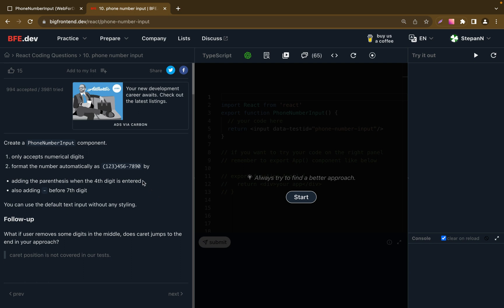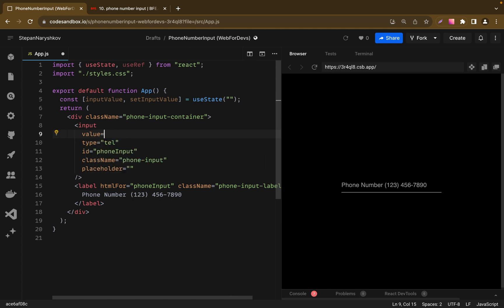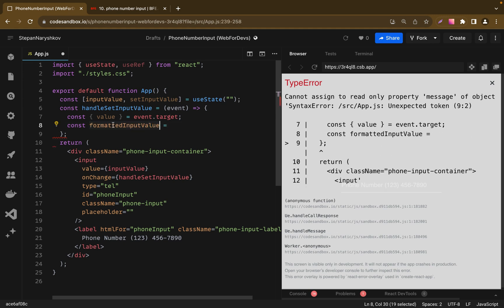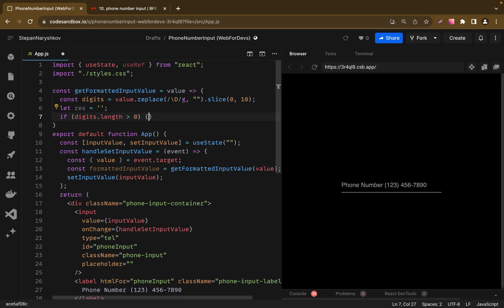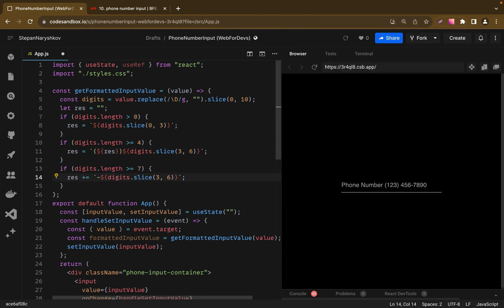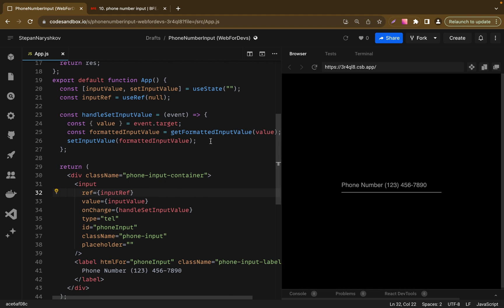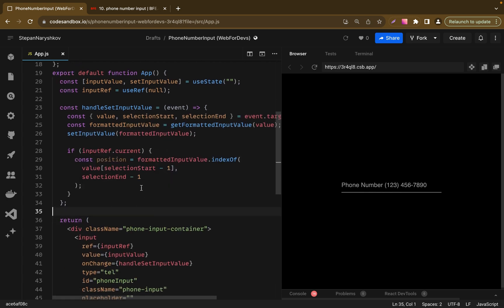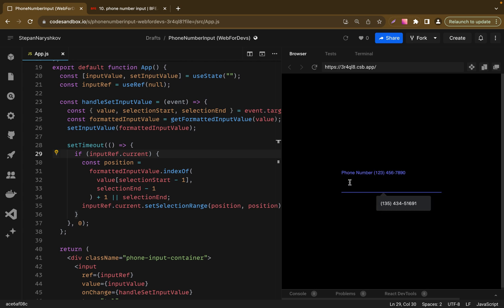Phone Number Inputs in React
🚀 Welcome to WebForDevs, where we turn complex coding tasks into simple, implementable solutions. Today, we're focusing on a highly-requested feature: Phone Number Inputs in React. We'll be crafting a ReactJS phone number formatting functionality that auto-formats phone numbers while the user types, enhancing the form validation process in your React applications.

👨‍💻 Throughout this tutorial, you'll learn:
- How to Implement Phone Number Inputs in React form with seamless user experience.
- Best practices for React JS form validation, specifically handling phone number input validation.
- Techniques to ensure your PhoneNumberInput component remains user-friendly and functional.

🔨 This is more than just a tutorial; it's a skill-up session for those preparing for interviews at tech giants like Stripe. I'll even discuss some Stripe interview questions related to React JS and JavaScript that could come your way!

🛠️ What we'll cover:
- Setting up a controlled input for phone number formatting in React.
- Implementing a regex-based approach to auto-format the phone number as the user types.
- Detailed explanation on managing cursor positions to avoid jarring jumps and maintain smooth input flow.

⏱️ Agenda:
- 00:00 - setting-up component
- 02:22 - adding the parenthesis when the 4th digit is entered
- 03:50 - adding - before 7th digit
- 04:32 - follow-up

⚙️ By the end of this video, you'll have a PhoneNumberInput component that not only formats the input but also validates it. You'll be able to integrate this robust solution into your web applications, ensuring data integrity and user satisfaction.

📘 Join me in this coding journey to elevate your web development skills. Let's code together and make your forms smarter!

YouTube shorts:  @webfordevs-shorts
YouTube videos:  @webfordevs